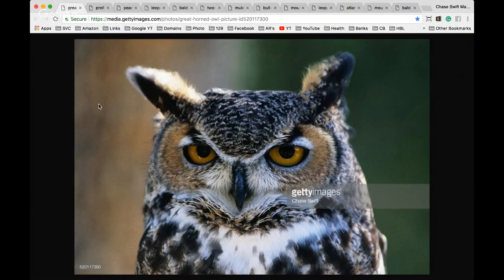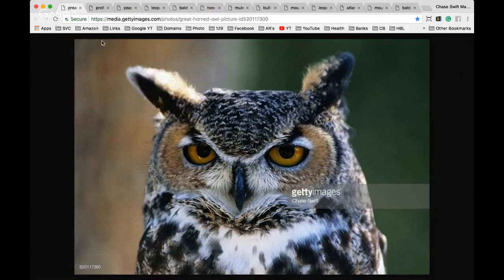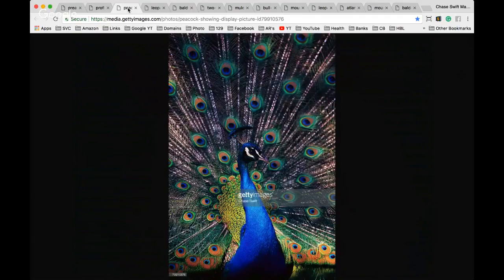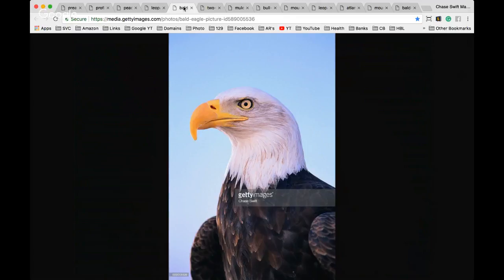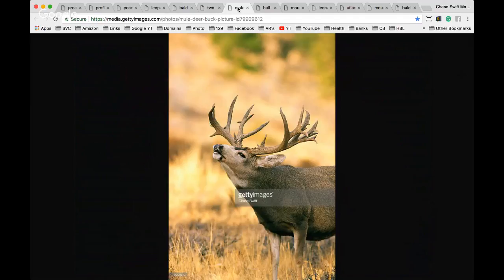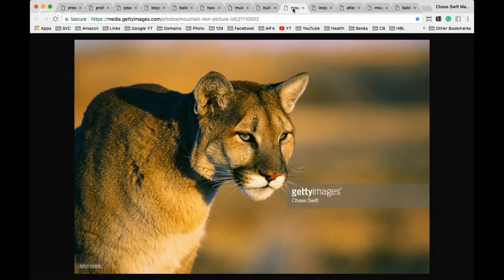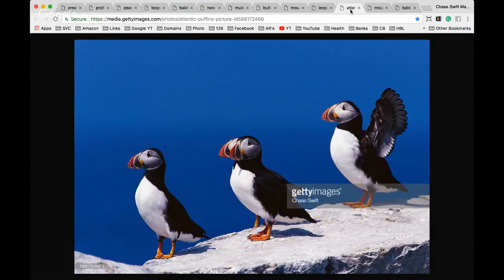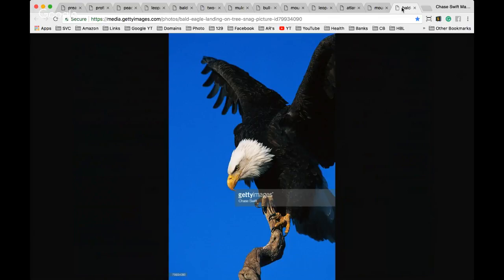Best Lens for Wildlife Photography Canon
Here are the top three searched on Google for best lens for wildlife photography canon

The Ultimate Canon Wildlife Lenses - My Recommendations. Canon EF 600mm f/4L IS II USM Lens. Canon EF 500mm f/4L IS II USM Lens. Canon EF 200-400mm f/4L IS USM Ext 1.4x Lens. Canon EF 400mm f/2.8L IS II USM Lens. Canon EF 400mm f/4 DO IS II USM Lens. Canon EF 300mm f/2.8L IS II USM Lens. Canon EF 1.4x III Extender.

Dec 21, 2017 - As usual when I photograph wildlife, I used AI Servo for continuous From years of experience, I know this is the best safari lens ever made.

Apr 20, 2016 - Here's a rundown of practically all the telephoto zoom and prime lens options for wildlife photographers using DSLRs and compact mirrorless cameras. Canon. Fujifilm. Nikon. Olympus. Panasonic. Pentax. Sigma. Sony.